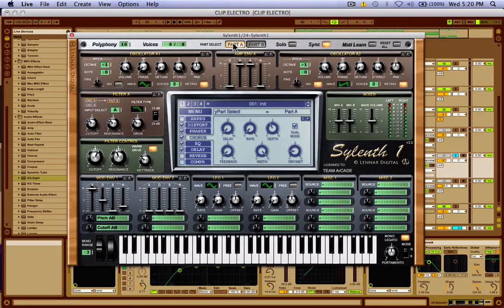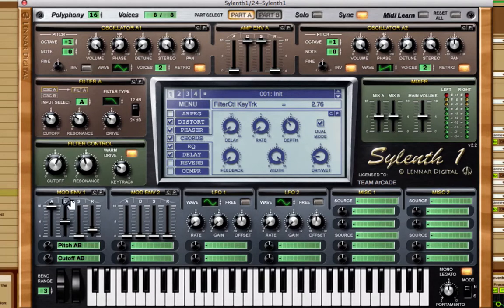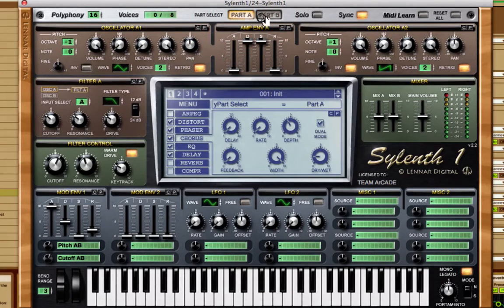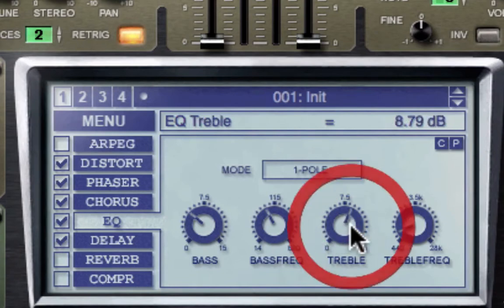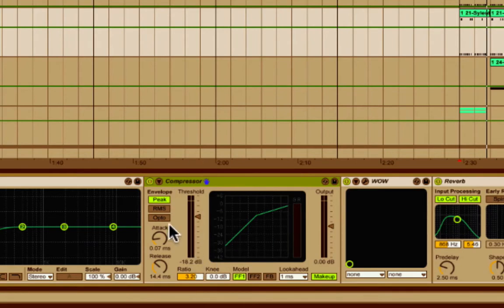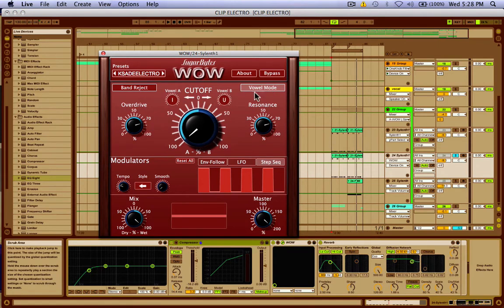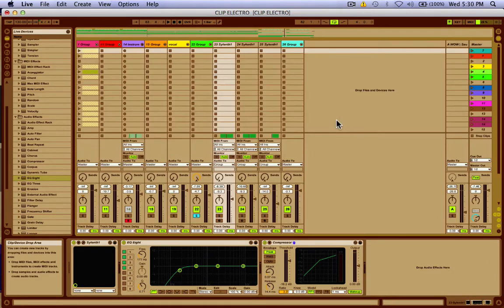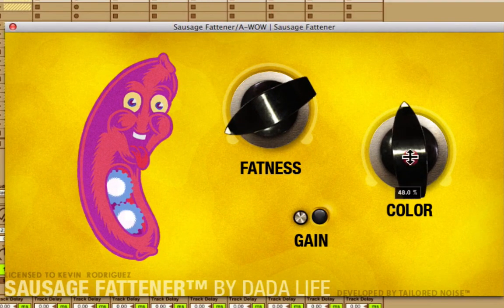HOW TO MAKE A W&W-THE CODE TYPE LEAD IN SYLENTH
WEBSTORE LINKS